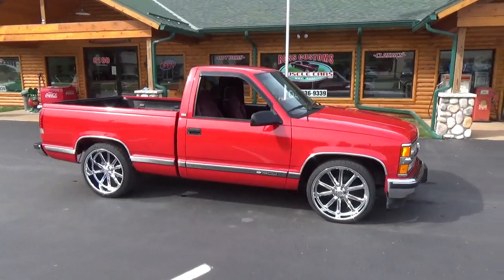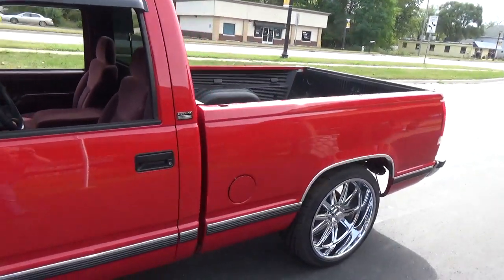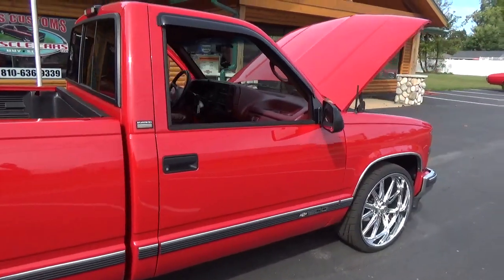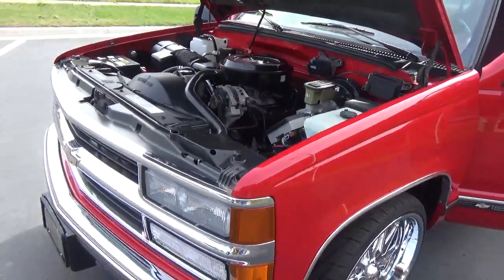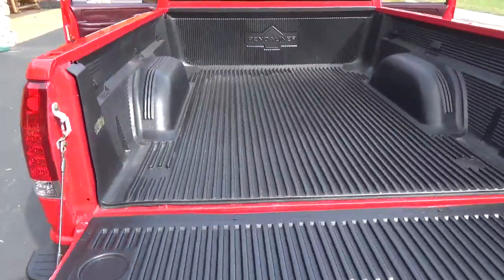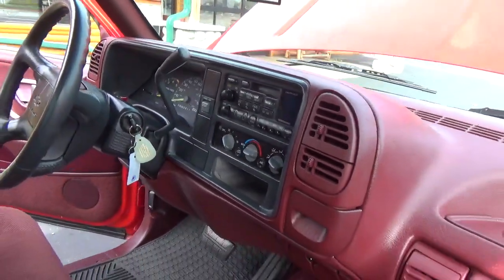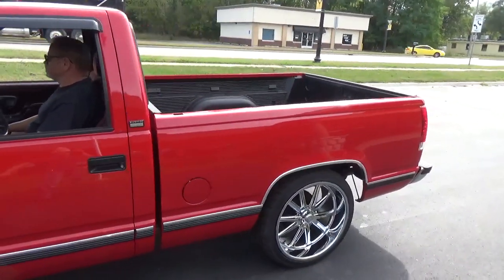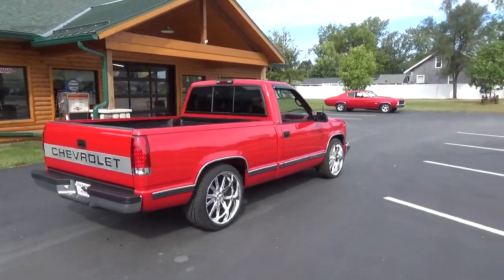RossCustomsMI.com - SOLD SOLD - 1995 Chevrolet Silverado Shortbox - 2 wheel drive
This is a exceptionally clean Tennessee - 2 owner 95 shortbox Silverado that was always garage kept, all original paint in excellent condition, original grill, bumper, headlights all in excellent condition, updated with LED taillights, original tailgate applique in very good condition, original rear bumper in excellent condition, factory tinted windows; also has darker tinted added to protect interior, factory sliding rear window, factory original burgundy cloth interior in excellent condition, power windows, power locks, power mirrors, power seats, tilt wheel, AC, AM/FM/Cassette stereo, cruise control, fuel injected 350, 700R overdrive trans, limited slip rear, Belltech drop spindles and shackles, updated with dual Flowmaster exhaust out the back.

Rides on a set of new US Mag Chrome 22 inch Ramblers.

Everything works on this truck as it should. Ready to show, cruise and enjoy.